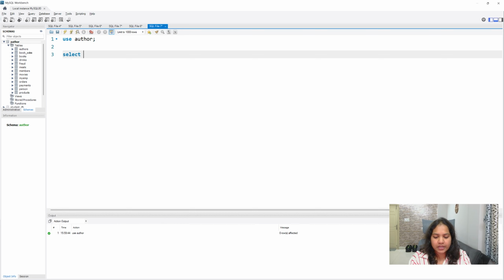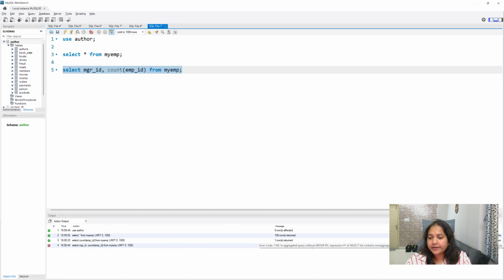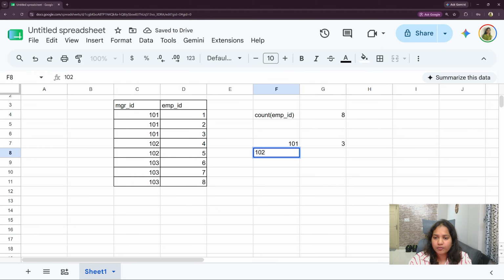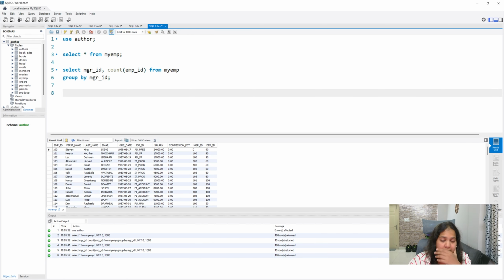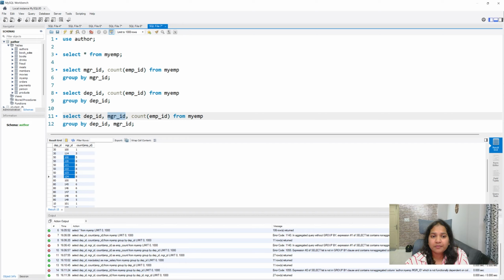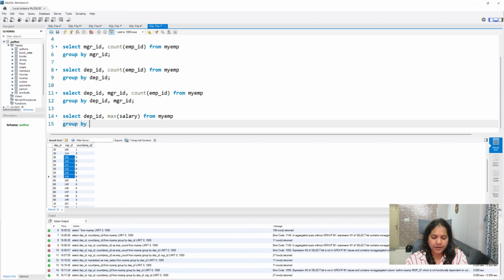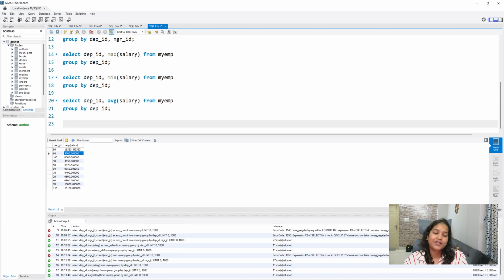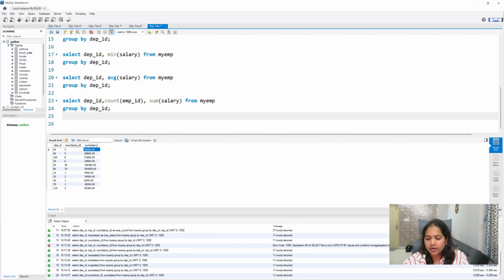Part 12 | SQL GROUP BY with Aggregate Functions Explained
SQL GROUP BY with Aggregate Functions Explained | Part 12

In this video, we build on aggregate functions (SUM, AVG, COUNT, MIN, MAX) by adding GROUP BY into the mix — this is where aggregate functions actually become powerful. I'll show you how to group your data into categories and run calculations on each group separately, with real examples.

📄 Table structure & code used in this video: Paste this code in a fresh file and click run to create the database and tables.

This is Part 12 of my beginner-friendly SQL series. Catch up if you missed the earlier ones:

🔗 Part 1 — What is SQL:    • SQL Finally Makes Sense (Watch This Before...
🔗 Part 2 — Install MySQL Workbench:    • Download MYSQL Workbench for Windows - 8.0...
🔗 Part 3 — Create Database & Table:    • SQL Tutorial for Beginners  | Create Datab...
🔗 Part 4 — Insert Data + Constraints:    • Insert Data in MySQL (3 Ways) + SQL Interv...
🔗 Part 5 — DDL Commands:    • DDL Commands in SQL: CREATE, ALTER, DROP, ...
🔗 Part 6 — DML Commands:    • INSERT, UPDATE, DELETE in SQL + DROP vs TR...
🔗 Part 7 — WHERE Clause + Arithmetic Operators:    • SQL WHERE Clause + Comparison Operators Ex...
🔗 Part 8 — Arithmetic Operators -    • MySQL Arithmetic Operators Explained (+ − ...

In this video, we cover:
✅ What GROUP BY does and why it's used
✅ Combining GROUP BY with SUM, AVG, COUNT, MIN, MAX
✅ Grouping by one column vs. multiple columns
✅ Real examples — like total sales per department, average salary per team

GROUP BY is one of the most important clauses in SQL for real-world reporting and analysis — this is where you start writing queries that actually feel like a data analyst's work.

👉 Comment a real-world scenario where you'd use GROUP BY